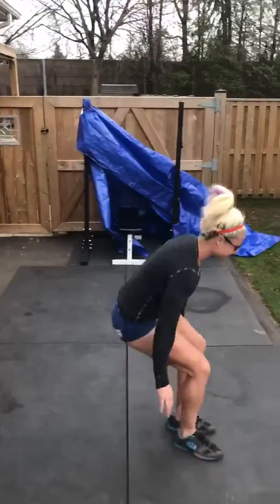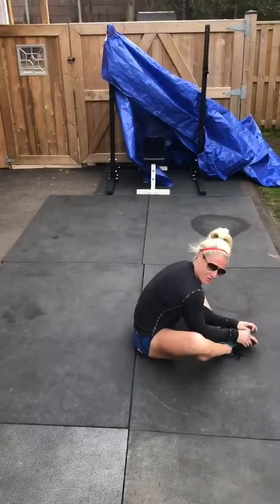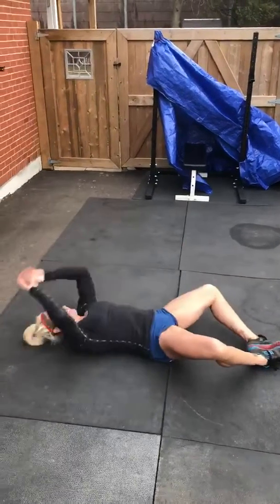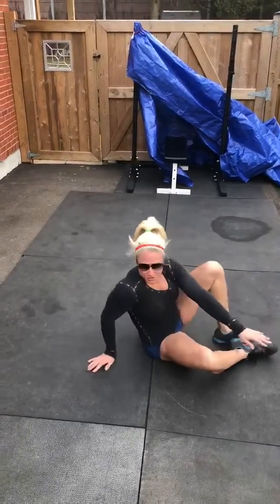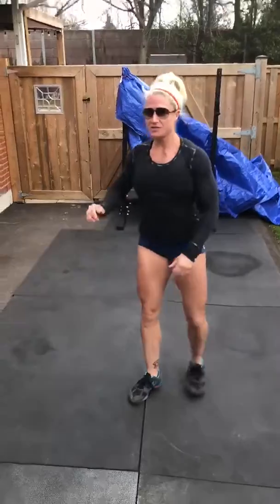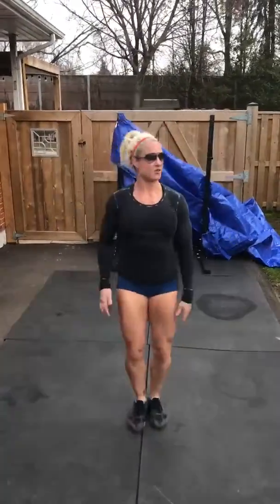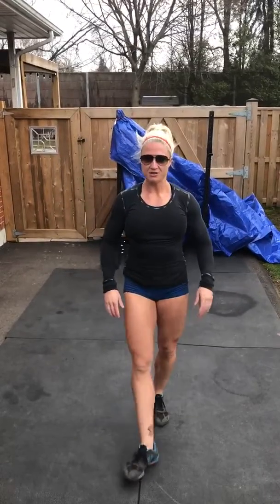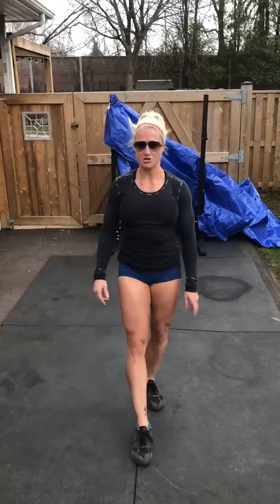CrossFit Crosscheck - “At Home Workouts” - April 7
Double Down
For Time:
100 Line Hops, 50 Sit-Ups, 400m Run
80 Line Hops, 40 Sit-Ups, 400m Run
60 Line Hops, 30 Sit-Ups, 400m Run
40 Line Hops, 20 Sit-Ups, 400m Run
20 Line Hops, 10 Sit-Ups, 400m Run

This big, longer chipper workout will challenge our metabolic conditioning
Let's chip away at the line hops and sit-ups movements in manageable chunks
A good overarching rule for this workout is that the second half of the workout should be performed at the same speed or FASTER than the first
Use a line in the floor or tape to create a lateral jumping pattern, over and back counts as 1 line hop
If we stay under control for the first half, we'll be able to attack the second half
Find paces and break-up strategies that you see yourself improving upon
SUBS
Run
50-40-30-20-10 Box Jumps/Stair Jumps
20 x 10m Shuttle Runs